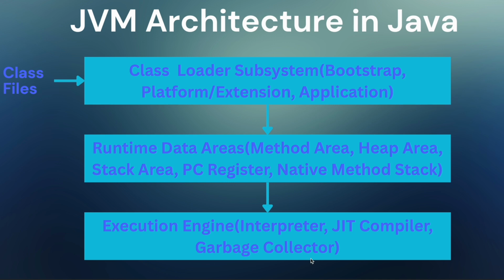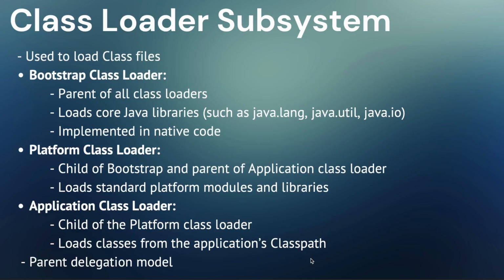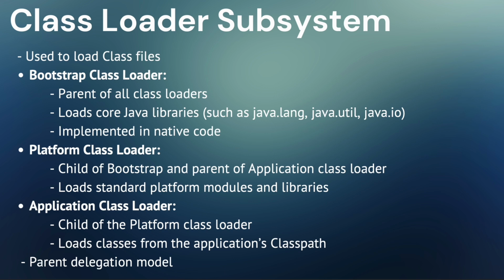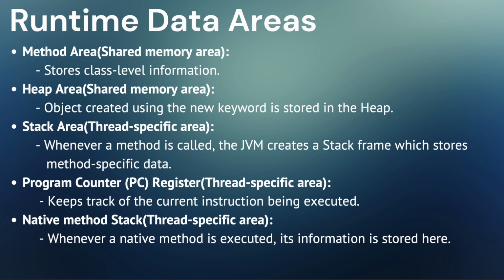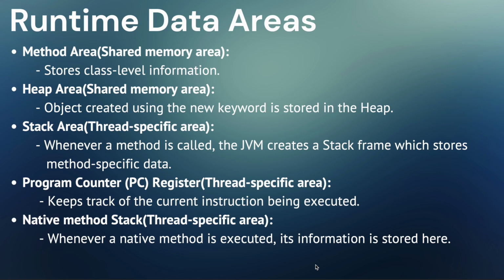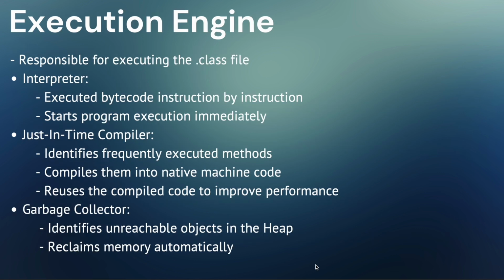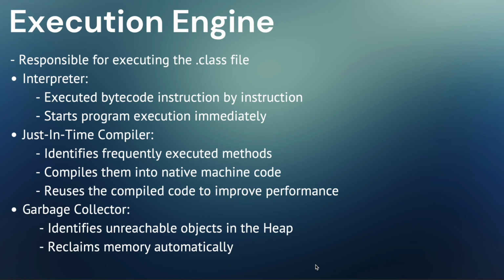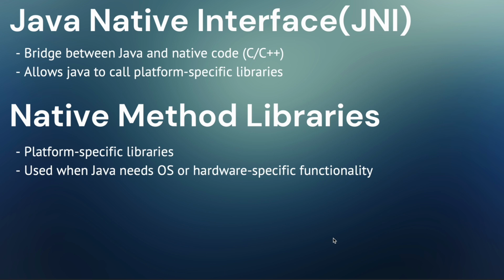What happens inside JVM? Complete JVM Architecture Tutorial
What actually happens inside the Java Virtual Machine (JVM) after you click "Run"? How does it find your classes, where does it store variables, and how does it clean up memory automatically?

In this video, we pull back the curtain on JVM Architecture and turn it from a confusing "black box" into a simple, highly organised factory. We’ll map out the official JVM specification using a real-world factory analogy so you can build a perfect mental model for your next technical interview or computer science exam!

🚀 What we will cover in this deep dive:
- The Factory Analogy: Class Loaders, Runtime Data Areas, & Execution Engine
- Dynamic Class Loading & The Parent Delegation Model
- Class Lifecycle: The 3 critical phases (Loading, Linking, and Initialization)
- JVM Memory Layout: Method Area (Metaspace), Heap, Stack, PC Registers, & Native Stack
- Thread-Shared vs. Thread-Private memory boundaries (Crucial for interviews!)
- The Execution Engine: Interpreter vs. Just-In-Time (JIT) Compiler
- Automatic Memory Management: How the Garbage Collector reclaims the Heap
- JNI: How Java bridges the gap to low-level native C/C++ libraries

📌 TIMESTAMPS:
0:00 - Introduction: Demystifying the JVM
0:57 - The JVM Factory Analogy (The Big Picture)
1:58 - Part 1: Class Loader Subsystem (Bootstrap, Platform, & Application Loaders)
3:10 - The Parent Delegation Model & Class Loading Errors
4:03 - Loading, Linking (Verification, Preparation, Resolution) & Initialization
5:27 - Part 2: Runtime Data Areas (JVM Memory Layout)
6:04 - The Method Area & Metaspace (Class Blueprints)
6:34 - The Heap Area (Where Objects Live)
7:10 - The Stack Area & Stack Frames (Tracking Method Calls)
7:51 - PC Registers
8:09 - Native Method Stacks
8:23 - Summary: Thread-Shared vs. Thread-Private Memory
8:52 - Part 3: The Execution Engine
9:11 - Interpreter
9:39 - JIT(Just In Time) Compiler
10:16 - Garbage Collector
10:41 - JNI (Java Native Interface) & Native Method Libraries
11:18 - Complete Flow Summary: Connecting the Pieces

💬 DROP A COMMENT:
Have you ever faced a StackOverflowError while coding? What loop or uncontrolled recursion caused it? Let's talk in the comments below!